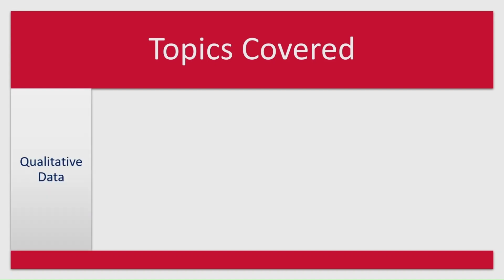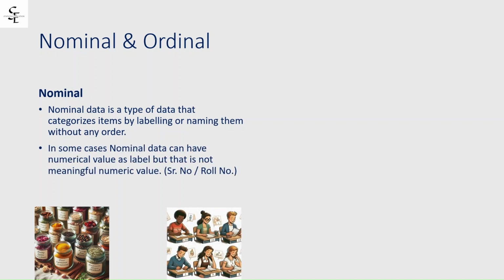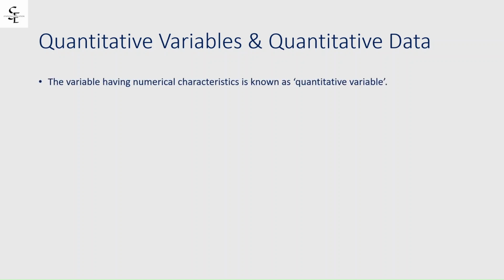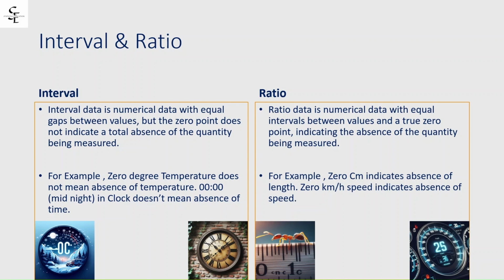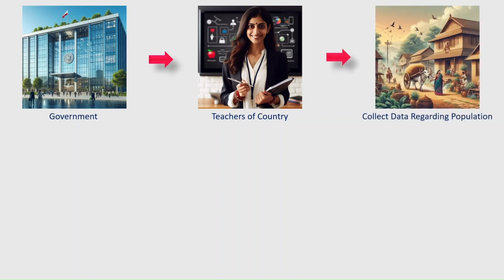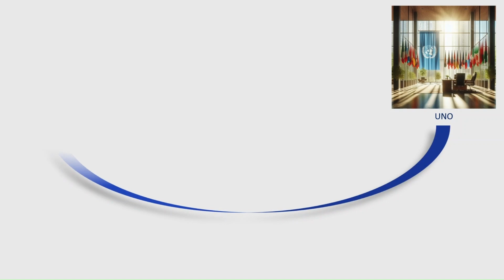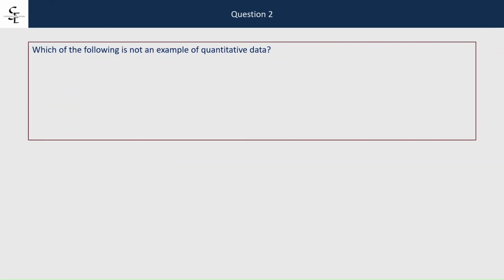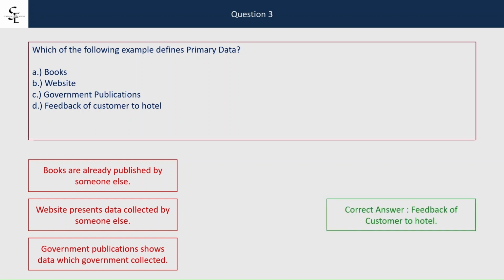Primary and Secondary Data in Statistics | Quantitative and Qualitative Data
Welcome to Statistics.Education! 📊 In this video, we delve into the fundamental concept of data and its various types.

Link _ Part 1 :  youtu.be/xxZG24aVEmk

please check for important research information and up to date information.

What You’ll Learn:
* Qualitative Data
* Nominal & Ordinal Data
* Quantitative Data
* Interval & Ratio Data
* Primary Data
* Secondary Data

Educational: Perfect for students, professionals, and anyone interested in the history and application of statistics.

Informative: Packed with detailed explanations and real-world examples to enhance your understanding.

Engaging: Presented in an easy-to-follow format to keep you engaged throughout the video.